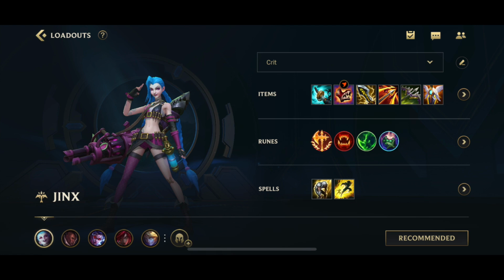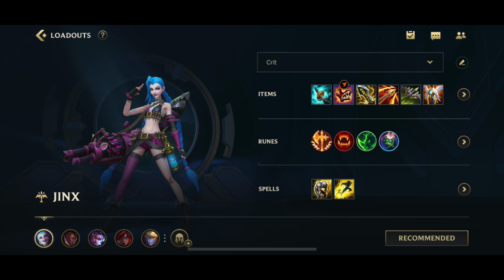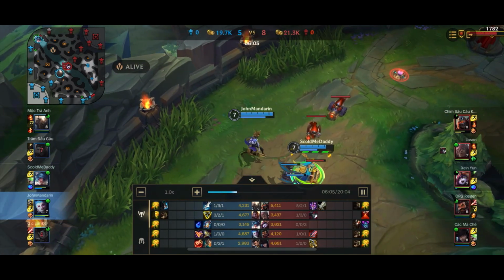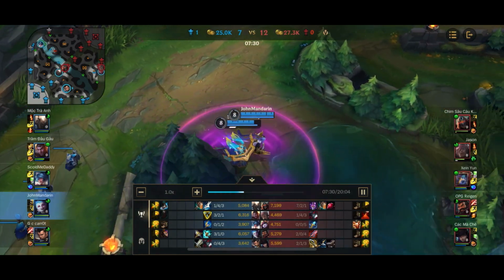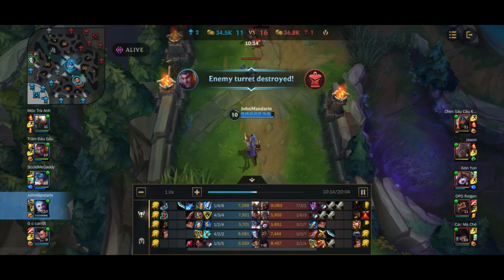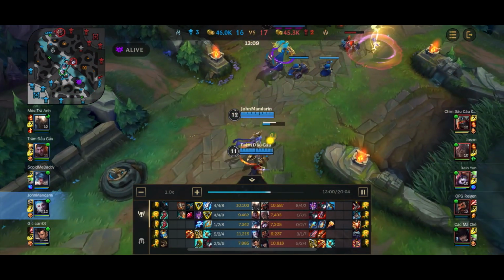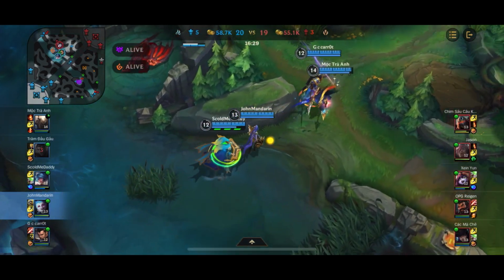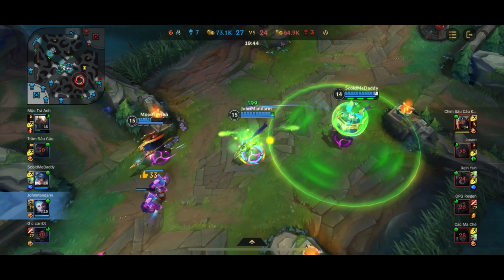Runaan's Hurricane + Stormraizer | Jinx Supplementary Guide | Wild Rift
This alternative Jinx build is great for teamfights and takes advantage of her AOE rockets with the Runaan's passive to deal huge AOE damage.